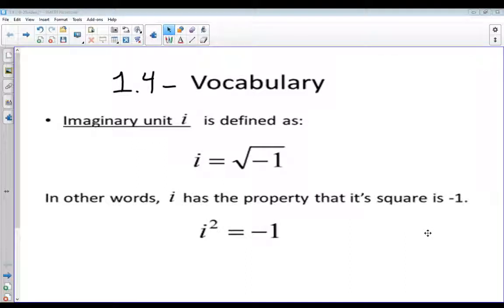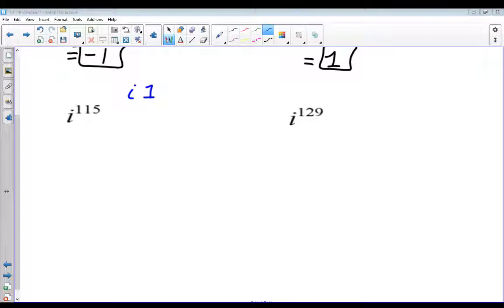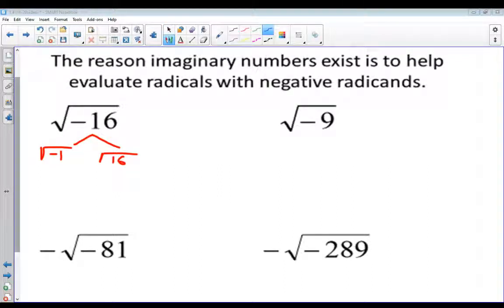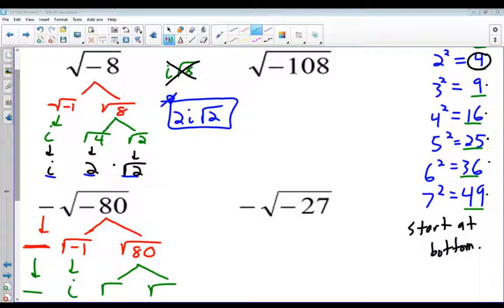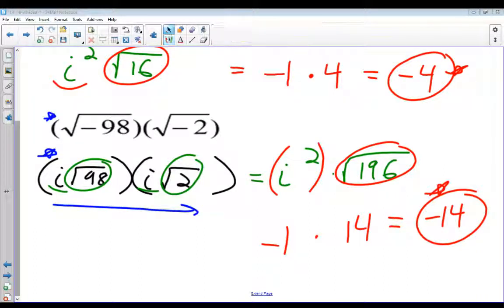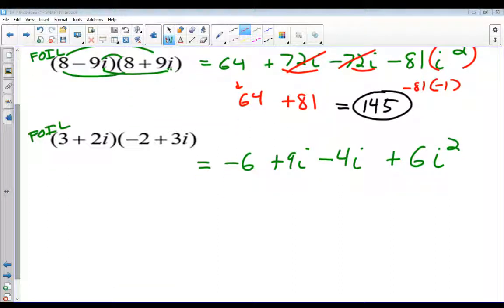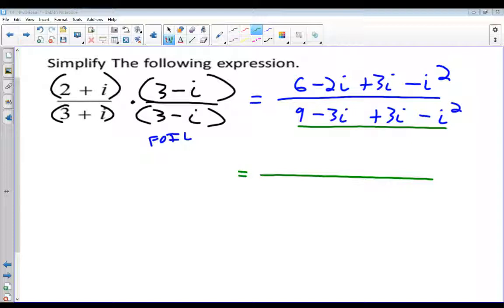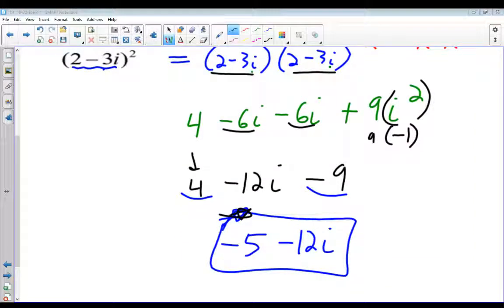1.4 The Complex Numbers (Imaginary Numbers)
Students will learn how to add/subtract/multiply/and divide imaginary numbers. They will also be able to simplify imaginary numbers involving powers and roots.